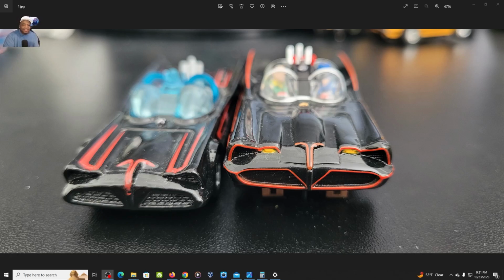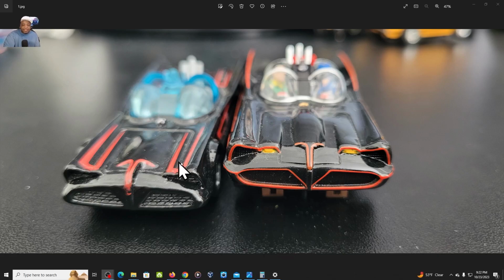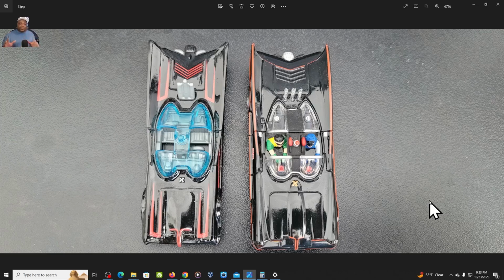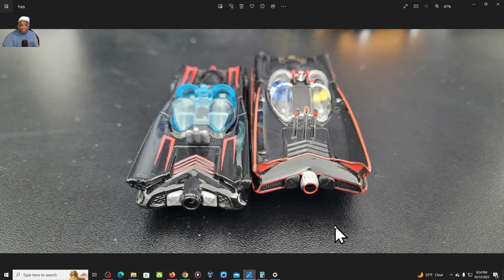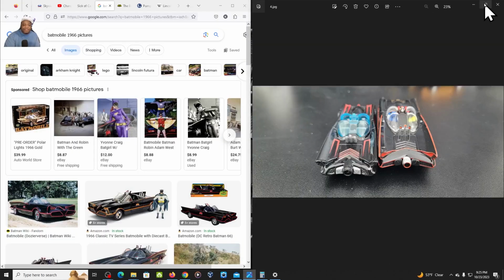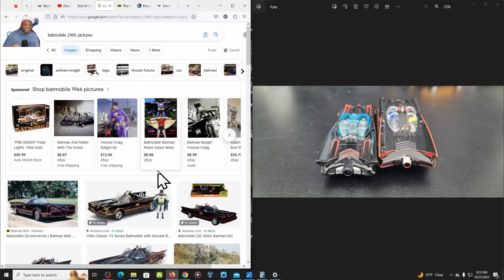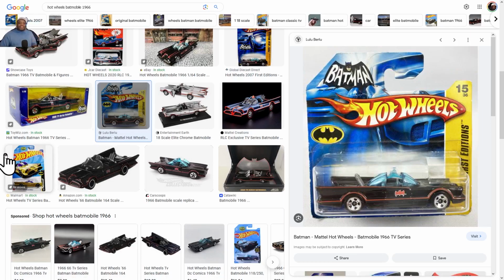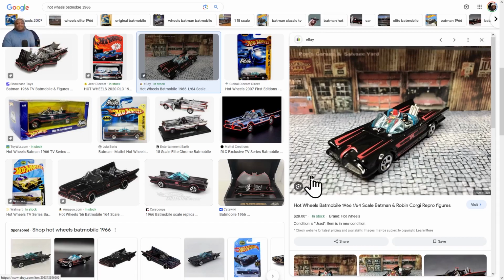Auto World vs Hot Wheels Batmobile Comparison (Batman 1966)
Battle of the Batmobiles, who does it better, Auto World of Hot Wheels?